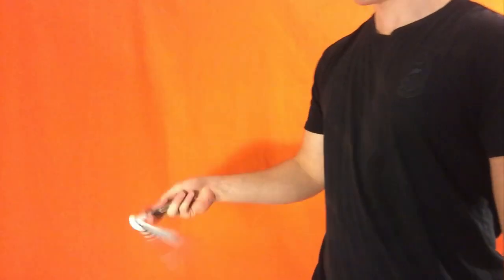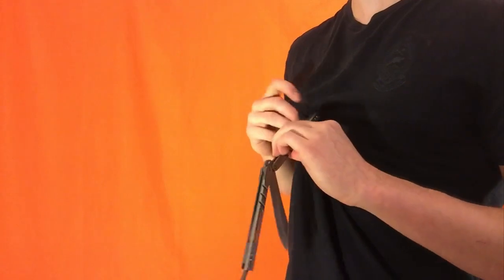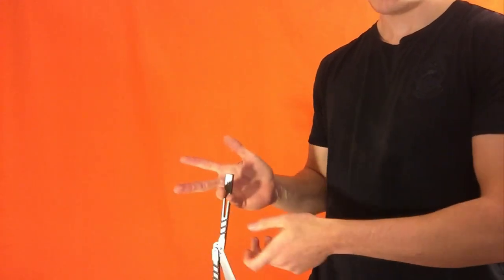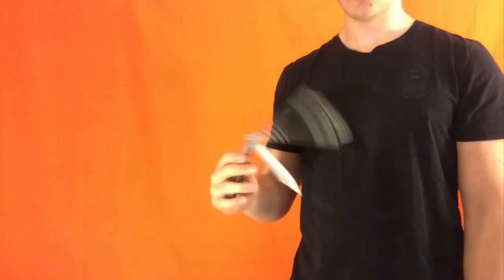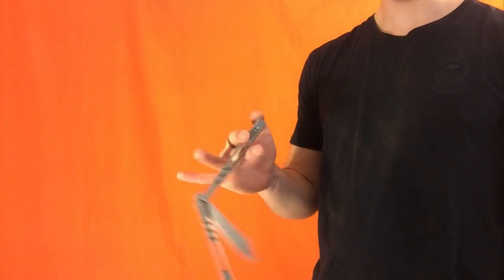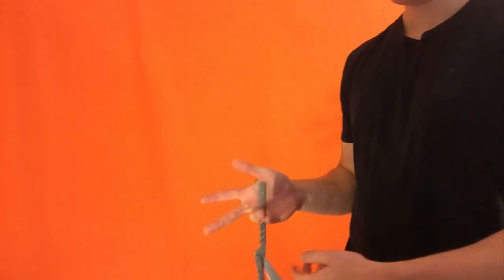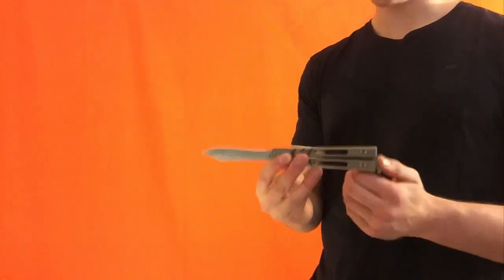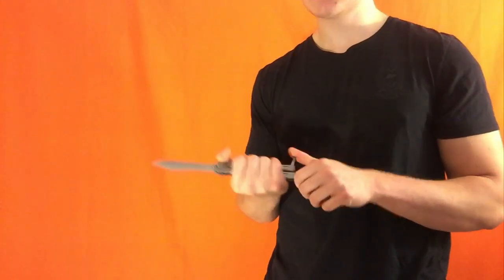Balisong Tricks - (Murnax Ladder) - Advanced #20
(Trainers, Worldwide)

Murnax uncle back from the grocery store.

dig my stuff? tip me and ill fly into the sun
---MONERO address:---
41qJRhyHUuxZvJXciQsg21d4GYN3brpTRUayn1CBofWPFnfCkdxsmhzfX6bPPezHEADn6GCJorYTPYp2X9znyNreATPK5tk
--BITCOIN address:--
1L9A4zkgc3J6JMkQ6GpfkCGTewxextKPNE